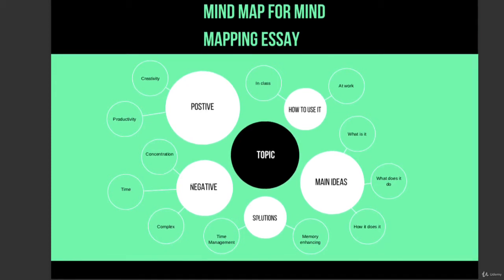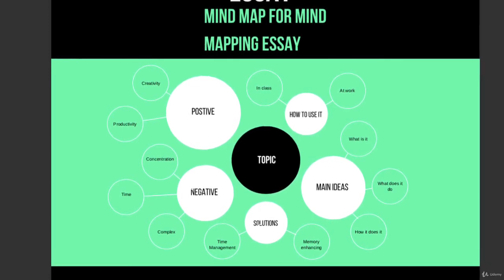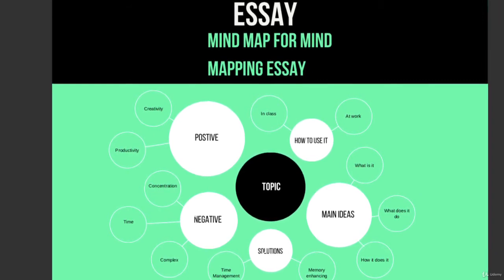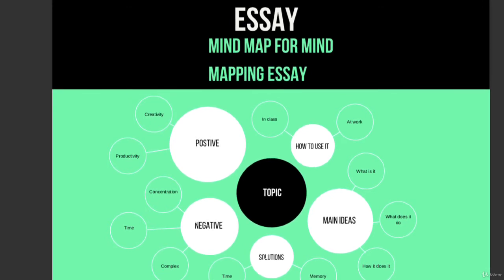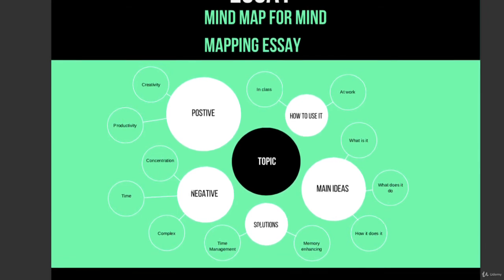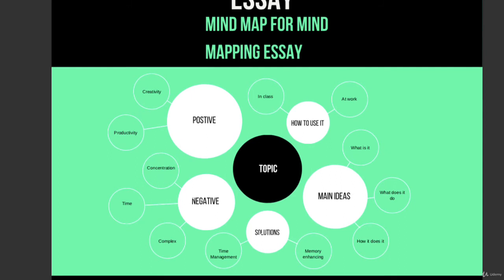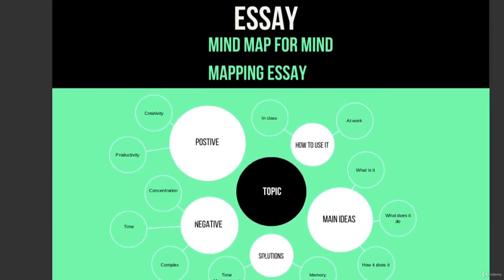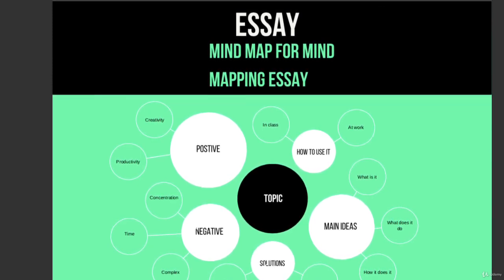mind mapping for your essay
When you receive your essay prompt, don’t just start writing the first thing that comes into your mind. If you do that, it’s easy to write an off-topic essay that doesn’t even address the prompt. Instead, begin by brainstorming or using a mind map to plan your essay